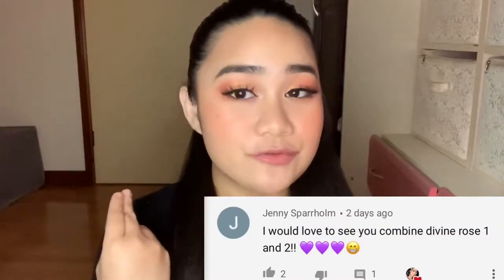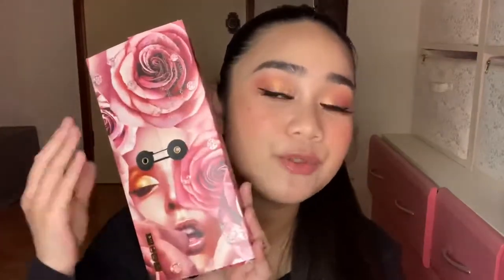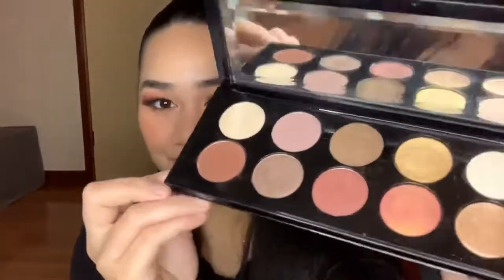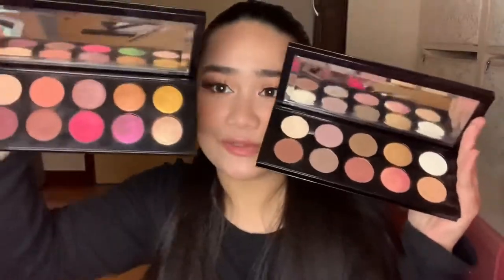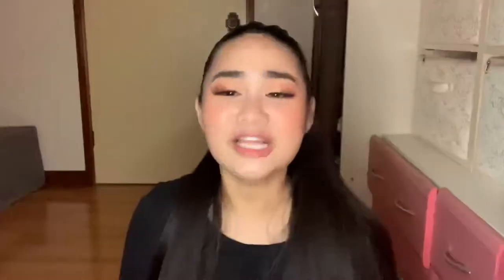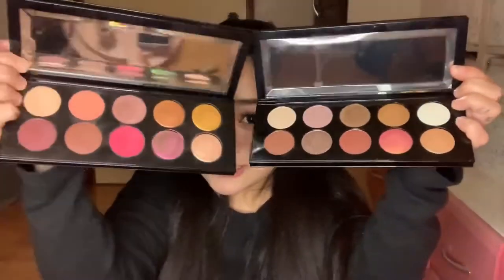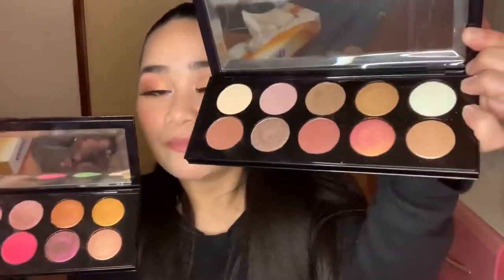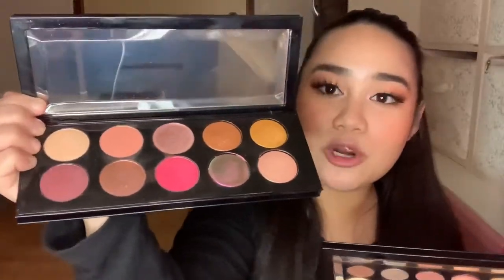DIVINE ROSE I & DIVINE ROSE II 🌹 COMPARING + COMBINING 🌹 5 DIFFERENT EYE LOOKS USING ALL SHADES ♡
Hello everyone! Today, I compared Mothership VII Divine Rose I and Mothership VIII Divine Rose II. I combined these two palettes to create 5 different eye looks. I used all the shades to show you how they are in action. I hope you guys like it! Stay safe xx

DIVINE ROSE II

PRODUCTS I USED:
Chanel Les Beiges Healthy Glow Foundation N21
Giorgio Armani Power Fabric concealer 3.5
Chanel Les Beiges Healthy Glow Sheer Powder N20
Cezanne Super Slim Eyebrow 03
Anastasia Beverly Hills Medium Brown Brow Powder Duo
Uzu Eye Opening Liner
Glamnetic Eyeliner and Glamnetic Luxe Lash
Gucci L’Obscur Mascara
Mothership VII Divine Rose I
Mothership VIII Divine Rose II
Pat McGrath Labs Permagel Ultralip pencil Bare Rose
Viseart Moisture Boost Lip Shine Granita

Also guys, I just hit 10k on Instagram yay 🎉

ALL LOVE♡

Camera: Iphone XS
Editor: Enlight Videoleap Video Editor (I bought the pro)
Thumbnail: Picsart and Phonto